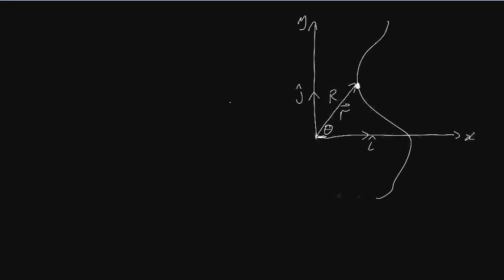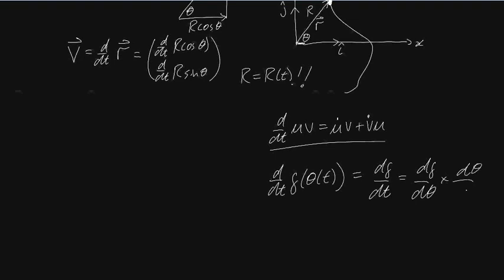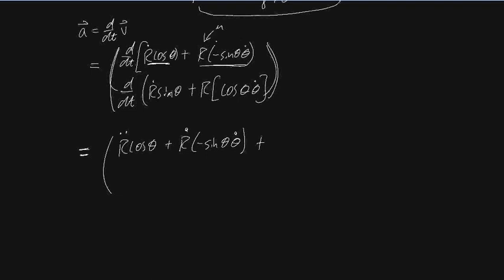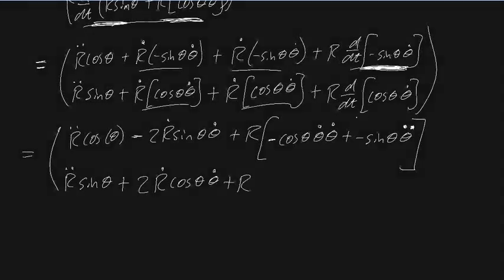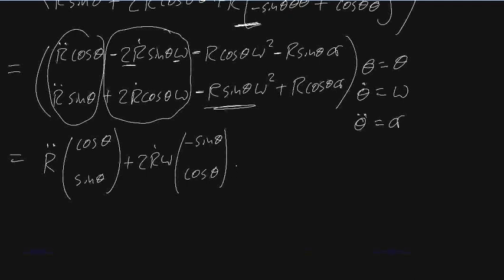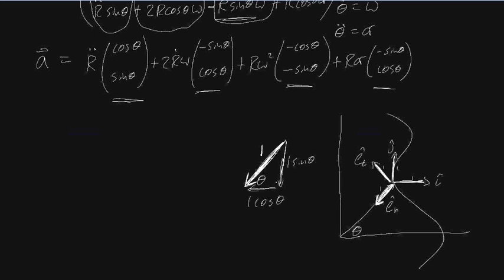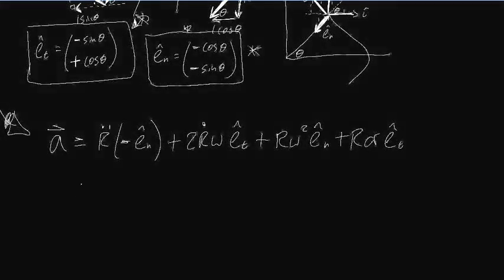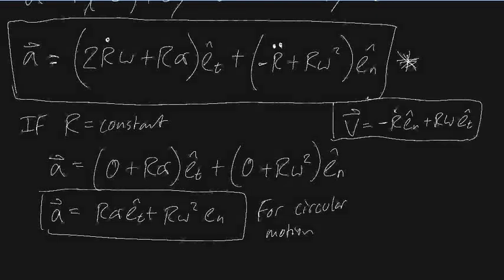polar equation of motion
Here I derive the most generic equations of motion (position, velocity & acceleration) for a continuous curve. The calculus is pretty involved so I definitely recommend you hit up your math textbook first!